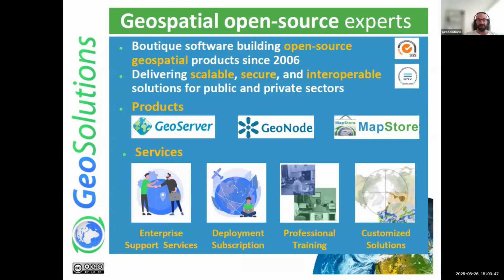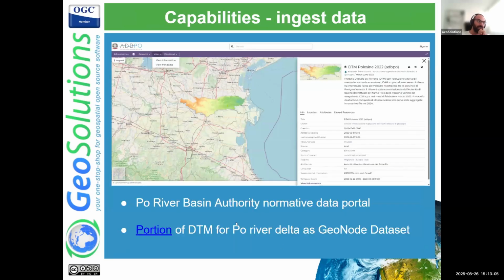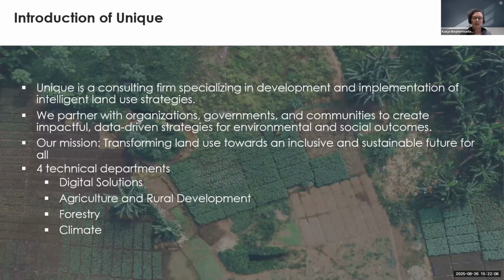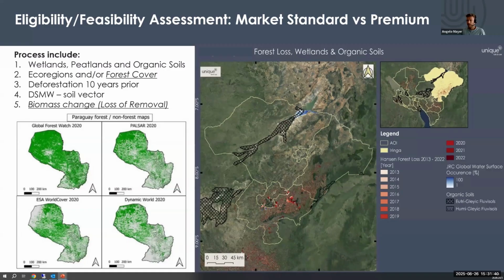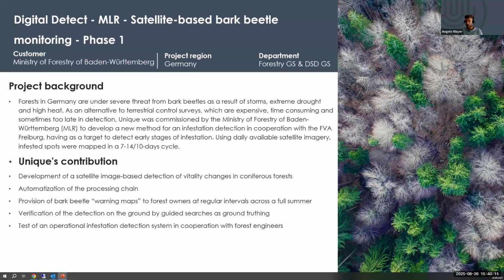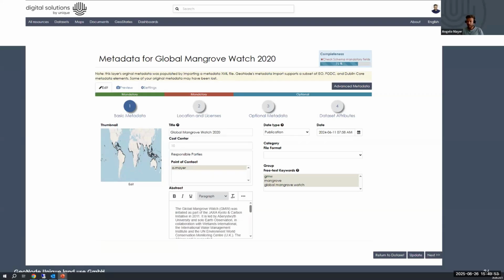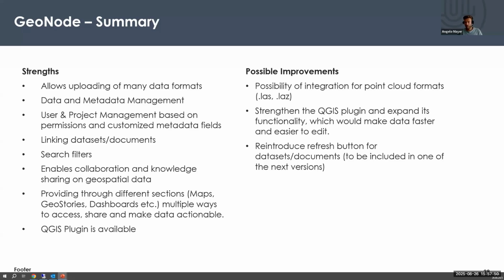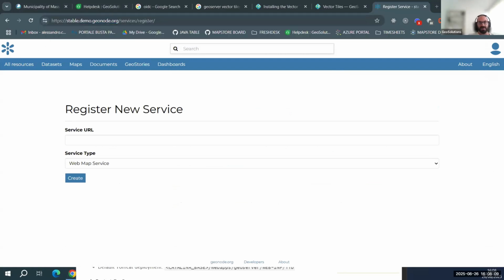GeoNode in Action, Delivering Real-World Impact Through Unique Land Use’s Geospatial Solutions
Discover how Unique Land Use GmbH leverages GeoNode to support global forestry, climate, and rural development projects. From carbon monitoring to spatial risk mapping, see how GeoNode enables efficient, secure, and collaborative geospatial data management. This session is ideal for anyone managing environmental data or building internal data portals.